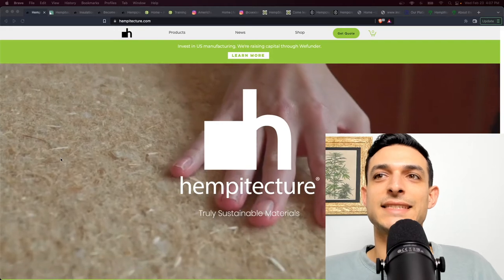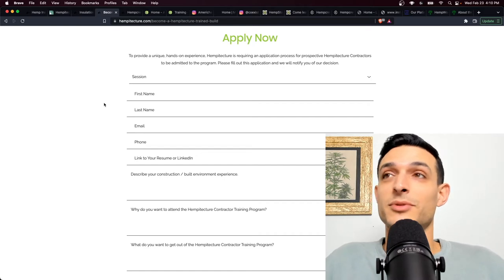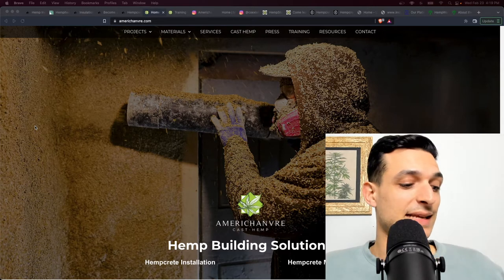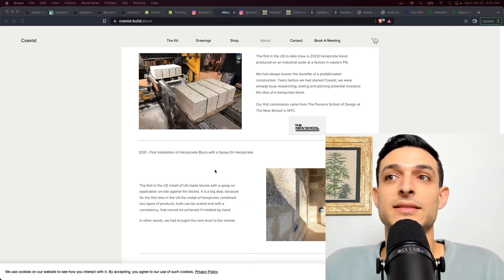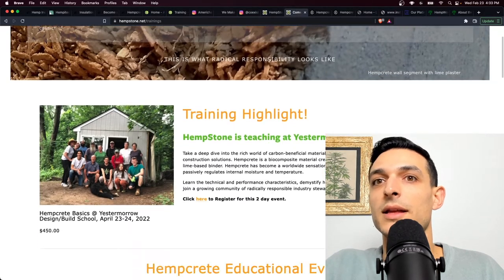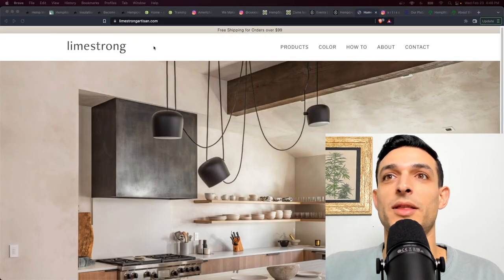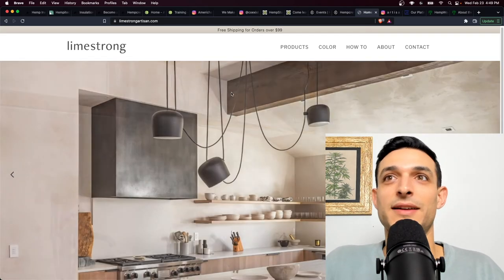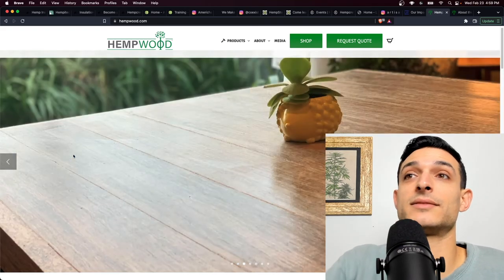Using Hemp as a Building Material - Use Cases, Benefits, and US Based Industry Leaders (Hempcrete)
This is a special episode of Cannabis Corner dedicated to discussing what it means to build with hemp, what the benefits are, and who the leading US based companies are in the industry.

Additional educational resources

Clubhouse room every Tuesday at 6pm EST “Have you Hurd?”

00:00 Intro
00:46 Hemps 4 main outputs
01:19 What it means to build with hemp
03:06 Benefits of building with hemp
05:02 Hempitecture
07:44 Americhanvre
09:43 Coexist Build
11:45 HempStone
13:27 Hemp Building Company
14:43 Limestrong
15:34 Limestone
17:11 Hempwood
18:13 Closing statements

Buy hemp clothing made here in the USA from my company at this

Follow me on other platforms below...

Clubhouse - @MattTalksHemp